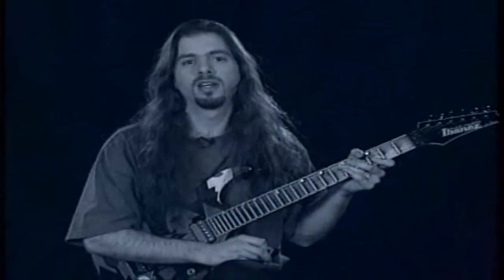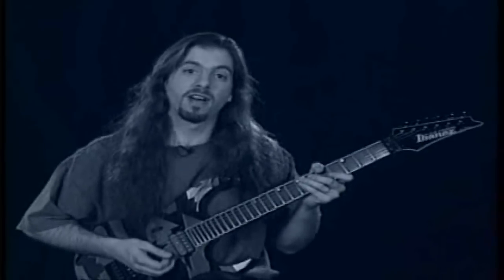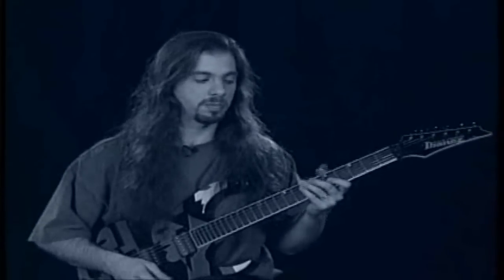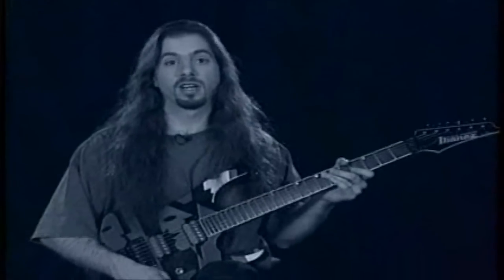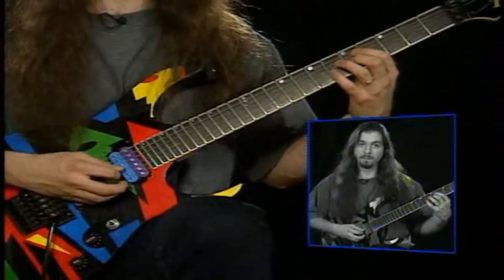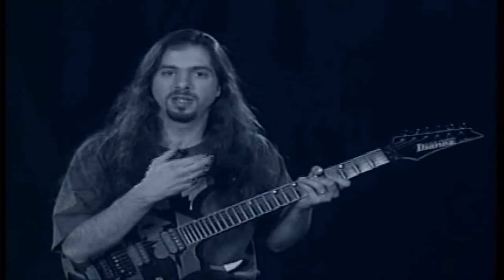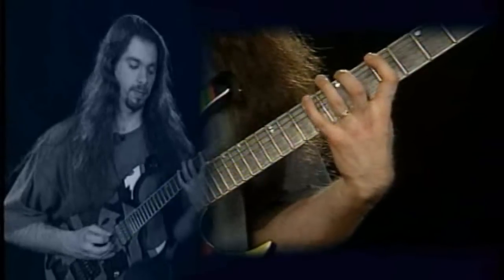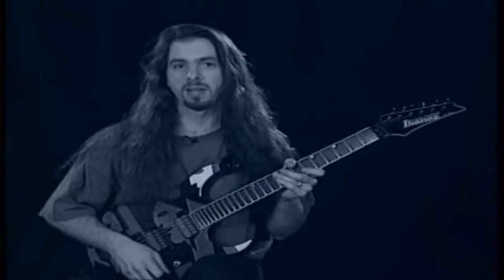John Petrucci - Rock Discipline Segment #6 *HQ Widescreen*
Hello again everyone, this time I am bringing you the amazing DVD of John Petrucci named Rock Discipline.
[Video description provided by Amazon dot com]
G3's own John Petrucci provides instructional material, along with live G3 Tour Footage, backstage material with John, hilarious bloopers, the interactive feature of John's Ernie Ball Guitar, a Dream Theater discography, DVD-ROM features, lots more.

Actors: John Petrucci
Directors: Tim Landers
DVD Release Date: December 1, 2002
Run Time: 120 minutes